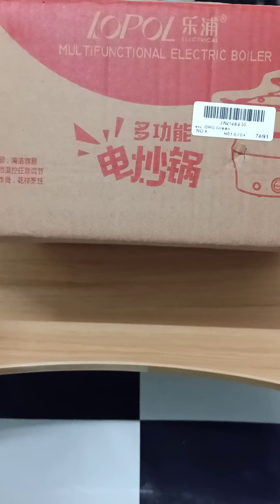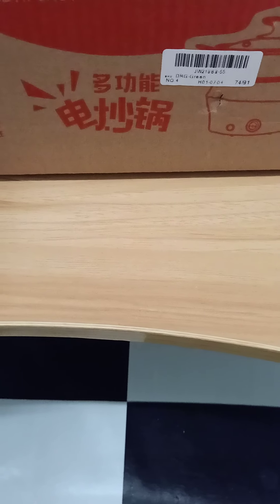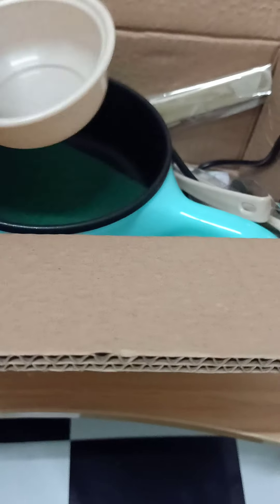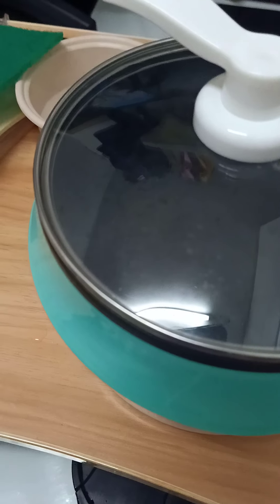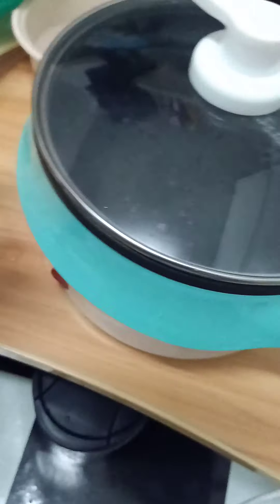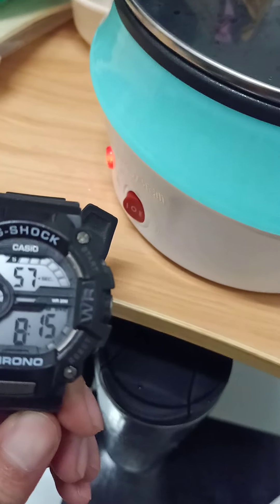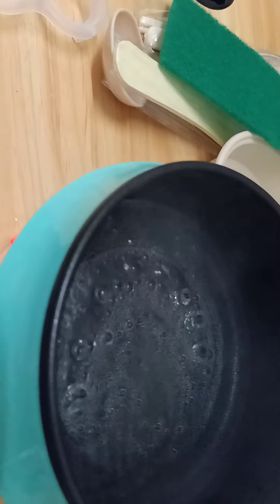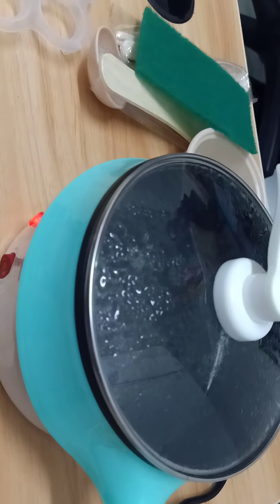Multifunction Electric Boiler Review